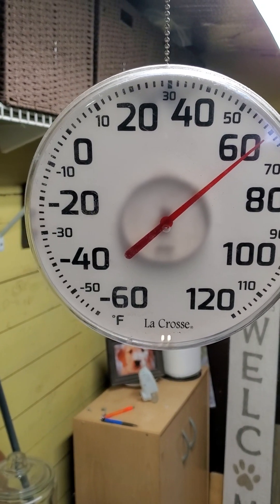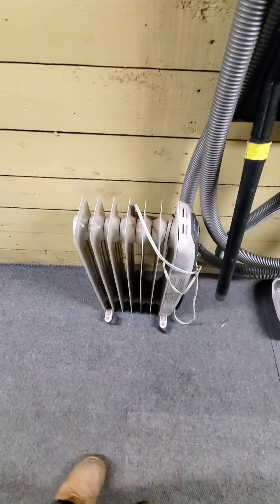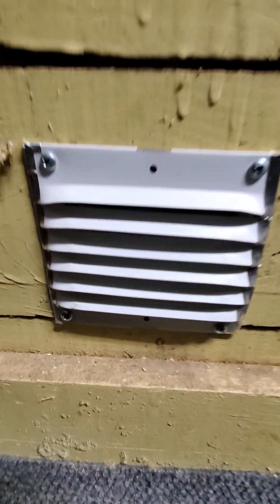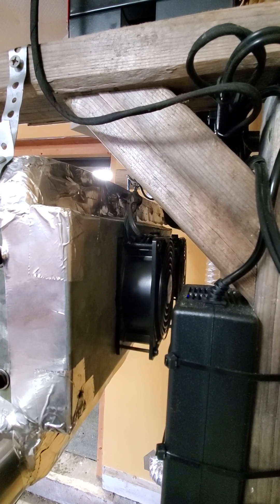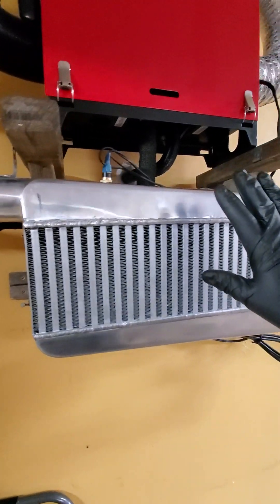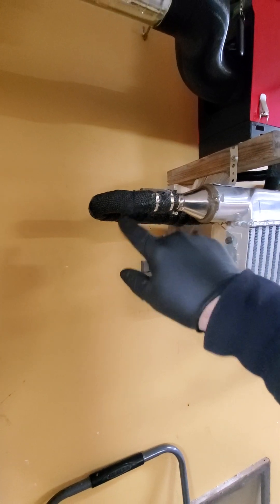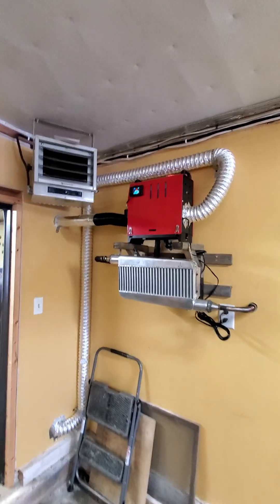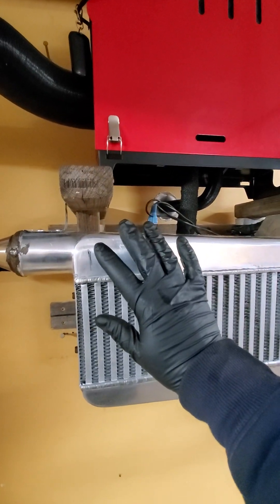Chinese diesel heater almost done! heat exchanger working well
My 8 KW Chinese diesel heater installed to heat up a dog Nursery
heat exchanger